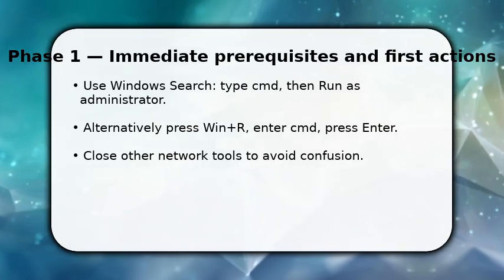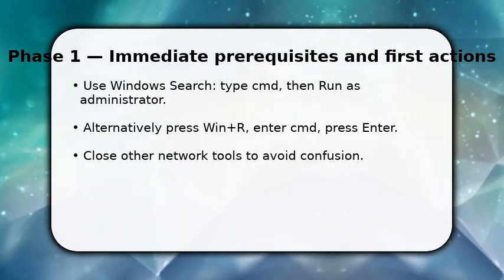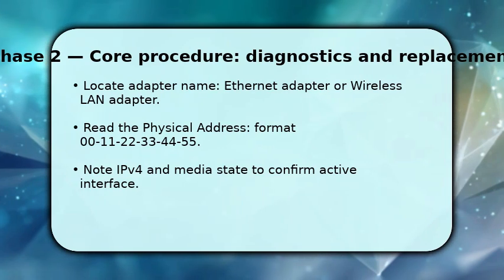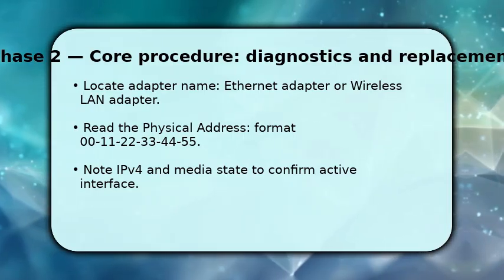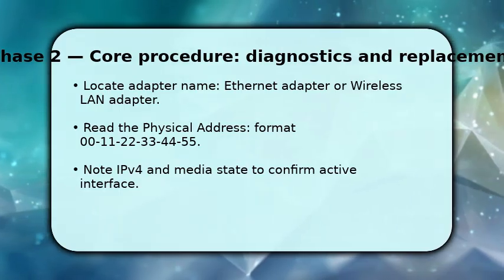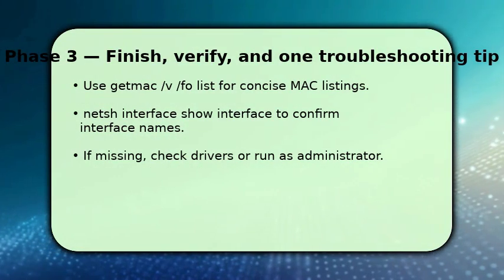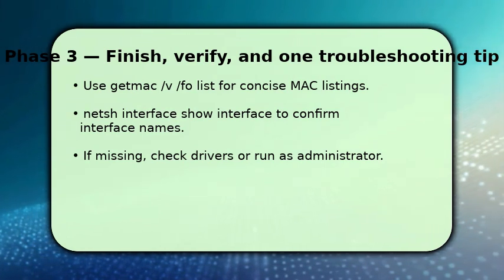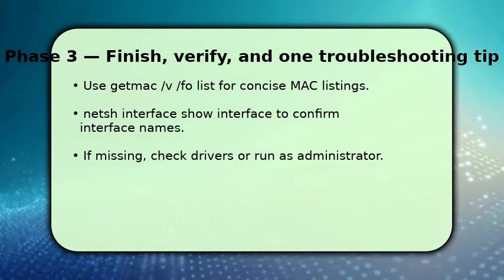How to Get Mac Address in Command Prompt - Step by Step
How to Get Mac Address in Command Prompt - Step by Step | 🔒 Surfshark VPN Deal — Stay private and secure. $1.99/mo + 3 Months Free ▸

Learn the step-by extricate your computer's MAC address using Command Prompt with this easy guide. Perfect for network troubleshooting or system configuration tasks.

MAC Address, Command Prompt, network ID, extract IP, computer hardware identification, system setup, troubleshoot connection issues, device addressing, Windows Command Line Interface (CLI), local network discovery